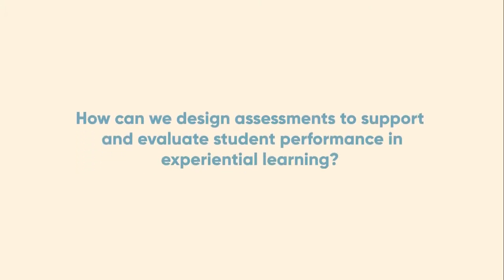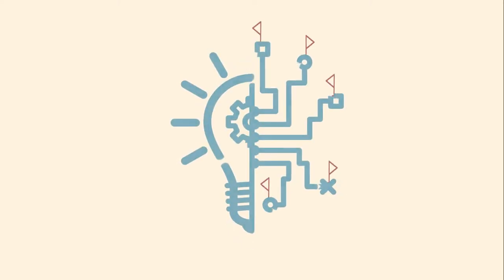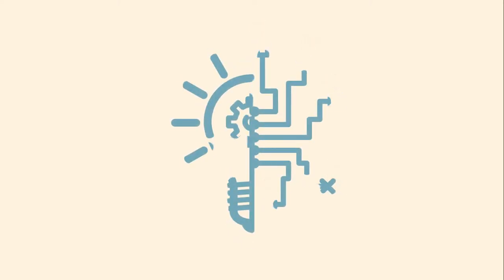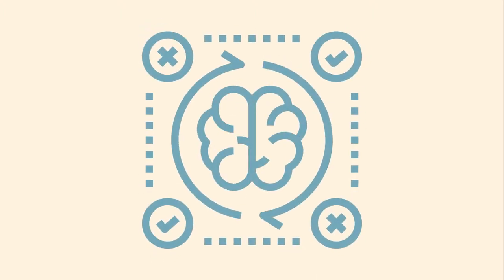How can we design assessments to support and evaluate student performance in experiential...